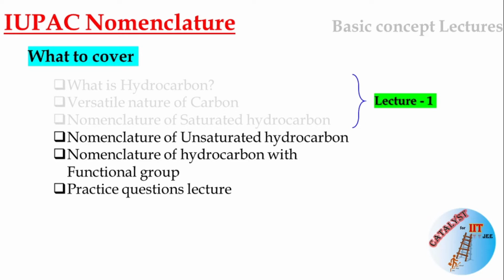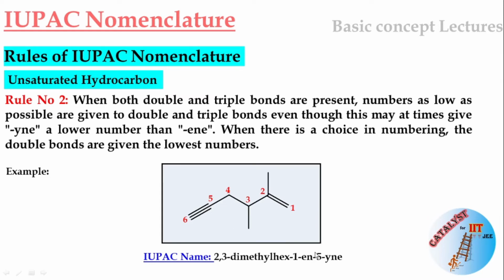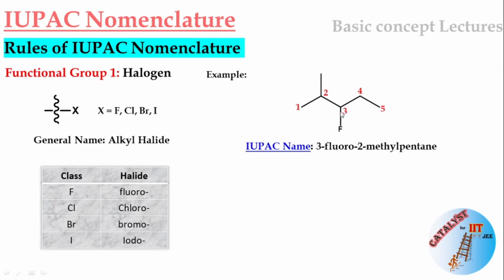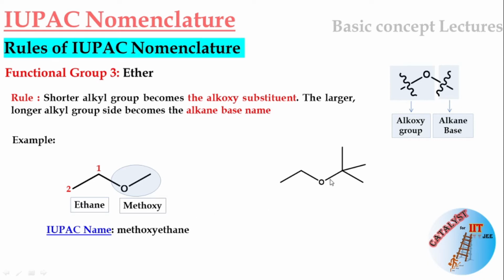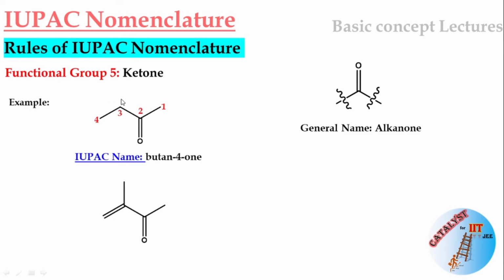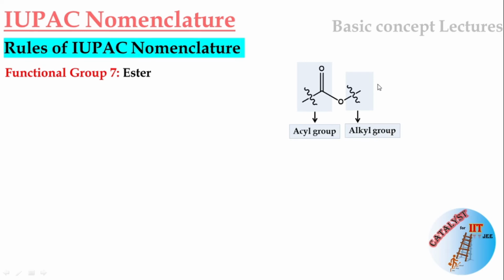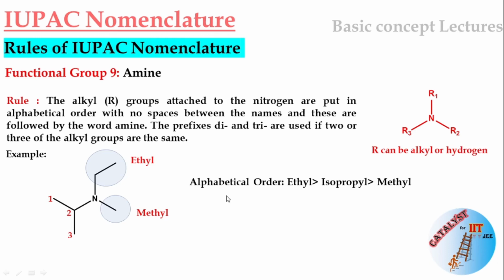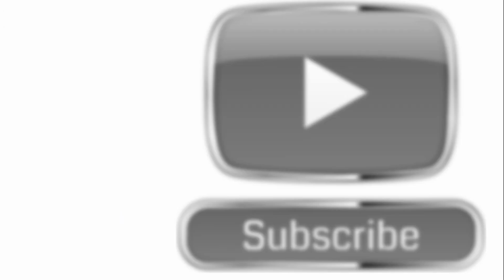IUPAC Nomenclature Complete | Lecture 2 | Organic Chemistry | IIT JEE | NEET | PMT | NCERT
The second lecture on Organic Chemistry. This lecture is on IUPAC Nomenclature, which is a very important chapter for all competitive examinations, as well as board examinations.

This lecture covers all the rules for systematic IUPAC nomenclature. It is made in an easy and comprehensible way for students.

This Lecture series will make you an expert in IUPAC Nomenclature. Follow each and every second of this video. Do not miss anything.